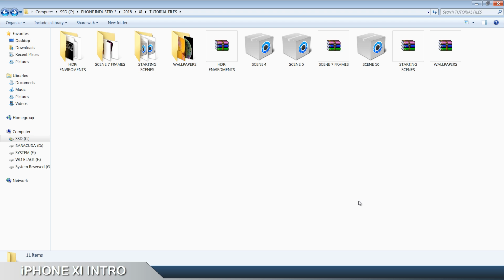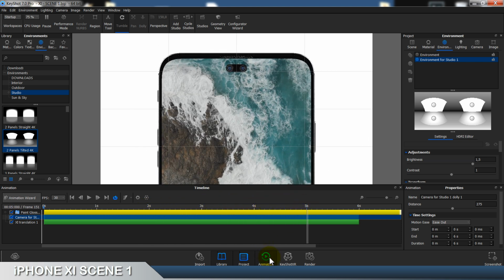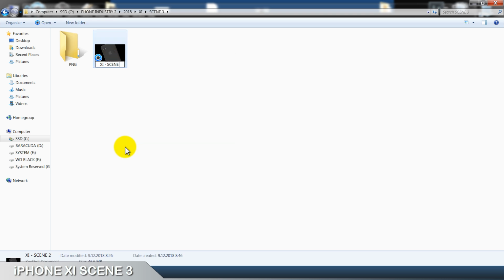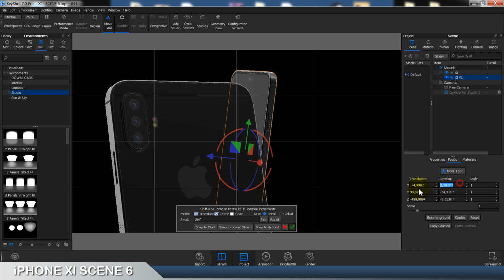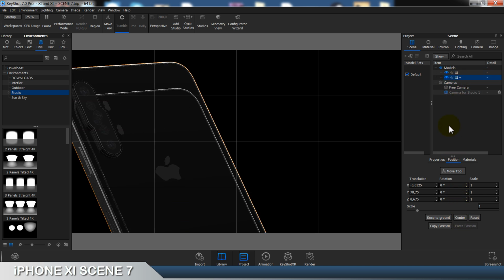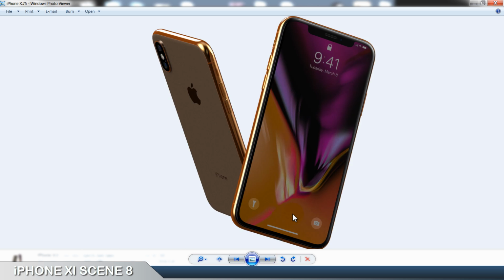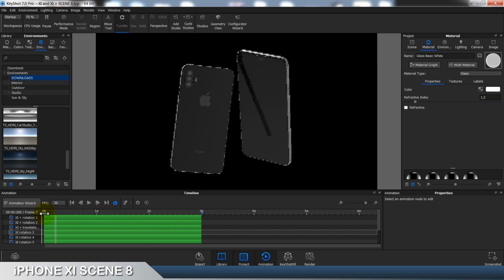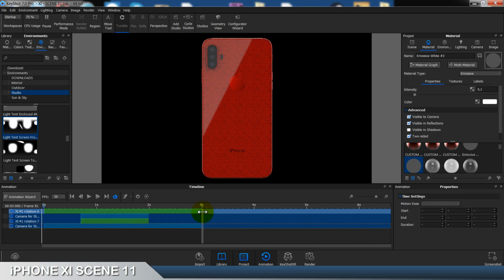KEYSHOT ANIMATION TUTORIAL - iPHONE XI